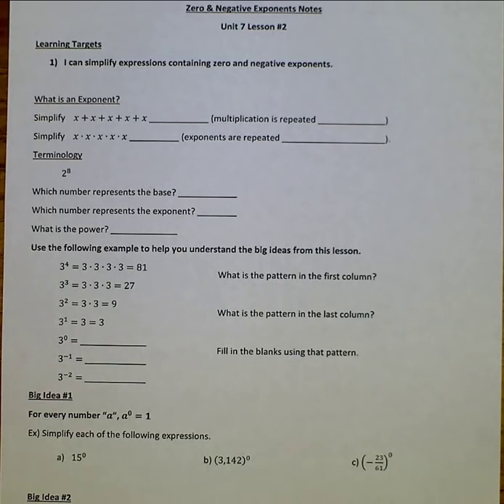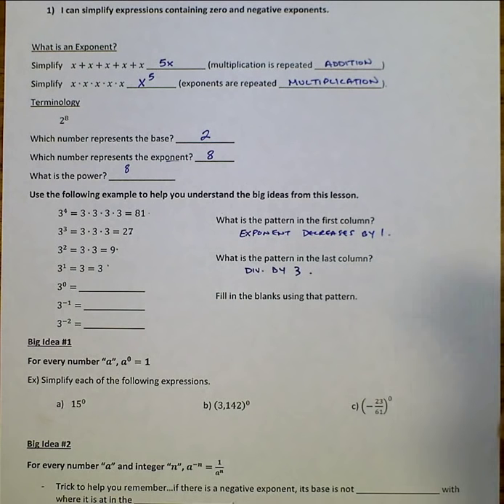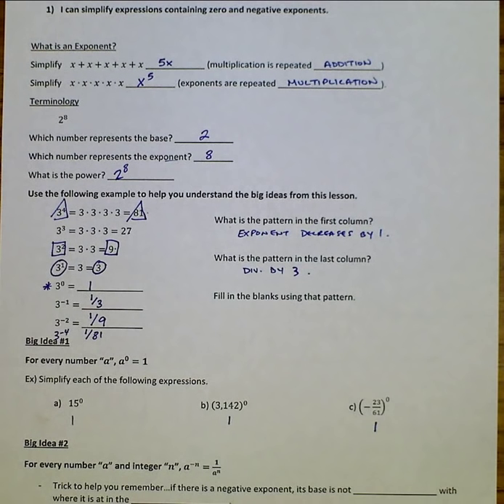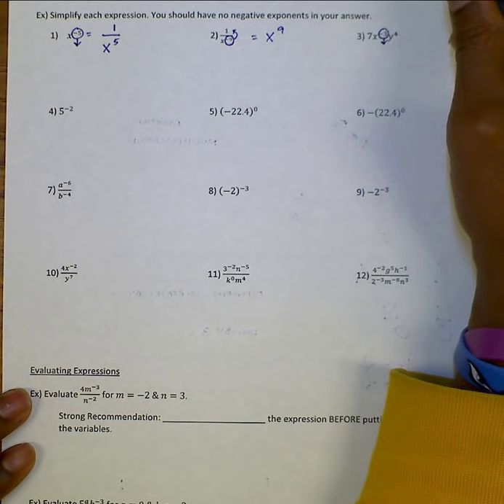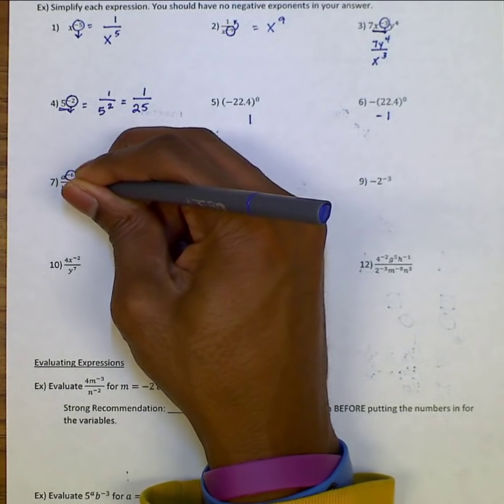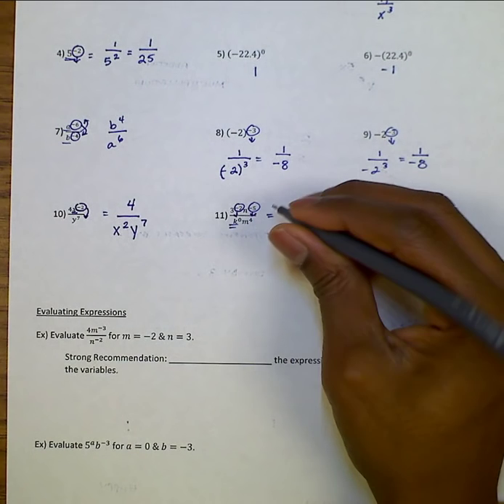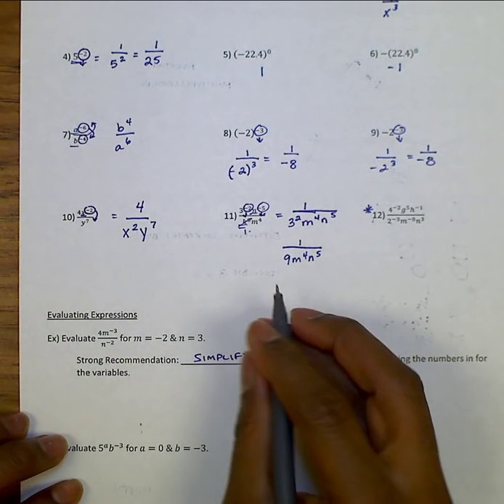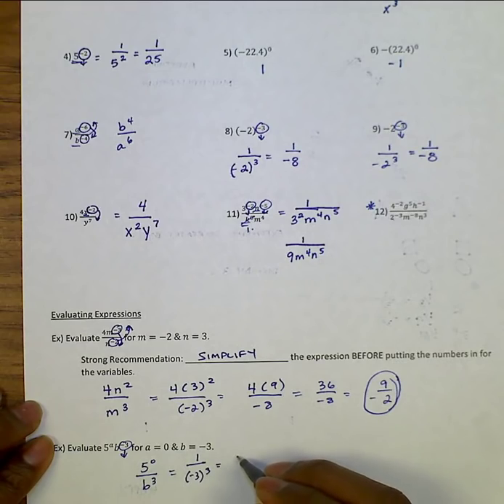Unit 7 Lesson 2: Zero and Negative Exponents